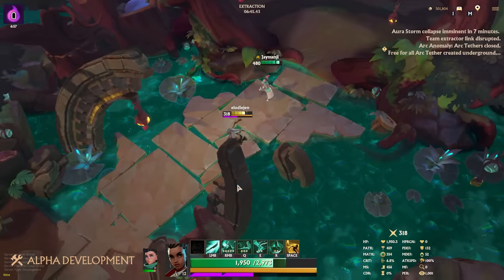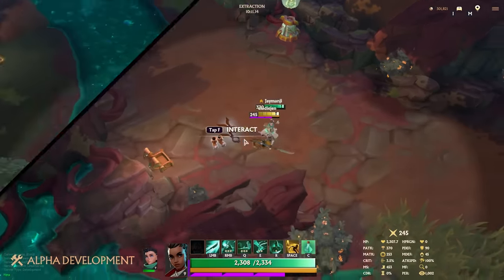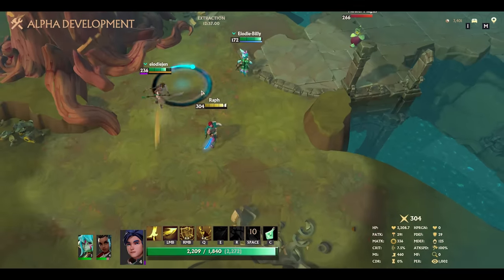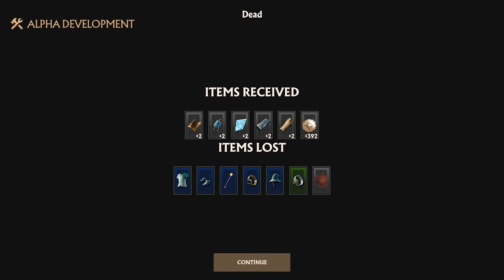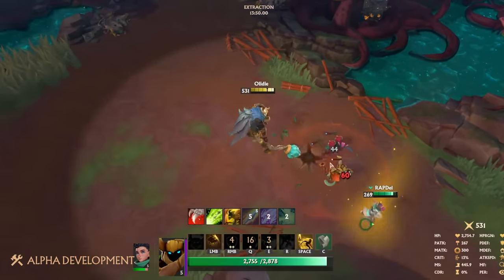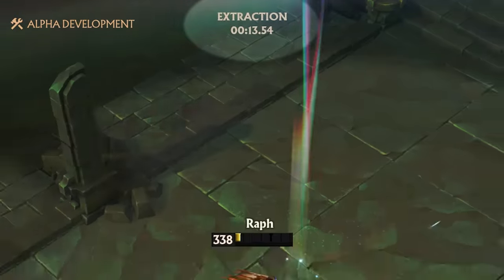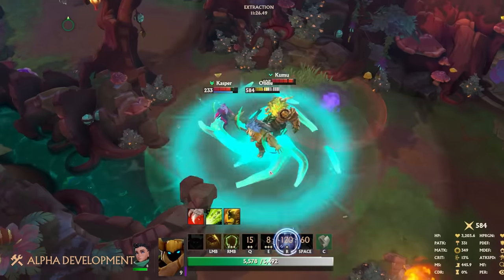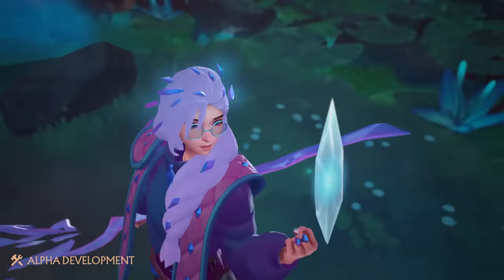Extraction Can Do So Much More | Dev Update - Seekers of Skyveil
We’re excited to lift our NDA and continue developing this game alongside you all!

Timestamps:
Intros: 0:00
What's SoS?: 0:37
Match flow: 1:12
Extraction genre: 2:14
Art style: 3:17
Where we're at in development: 3:50
Community playtests: 5:03
Lifting the curtain: 5:37
Sign up to playtest: 6:27

Seekers of Skyveil is a fantasy extraction game. Think the fast-paced highs of extraction, minus the grim dark FPS vibes, with full-on champions and teamfights.